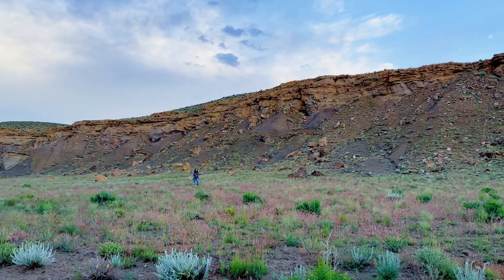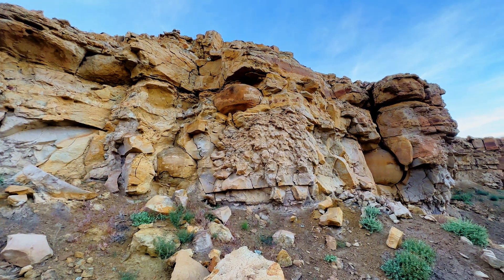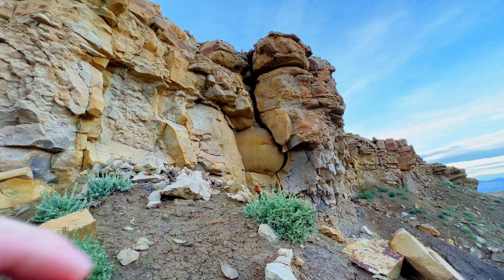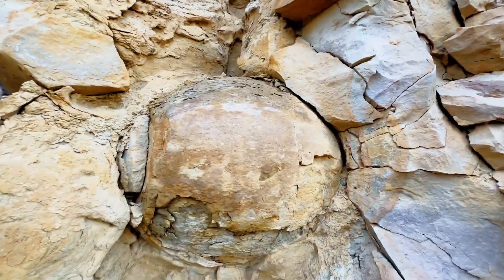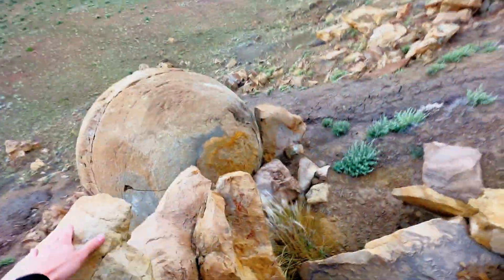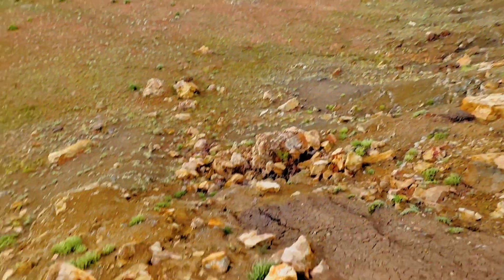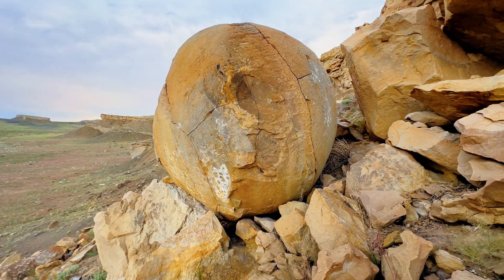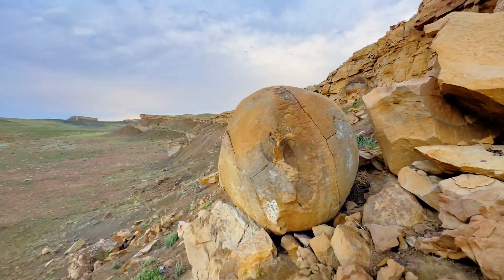Giant Concretion Spheres | Alien Rock Formations?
Today we delve into the fascinating world of concretion spheres! Join us as we embark on a captivating exploration of these mysterious geological formations. These are found in Utah and they look like they were made my aliens. Get ready to witness the extraordinary beauty of these spherical wonders.